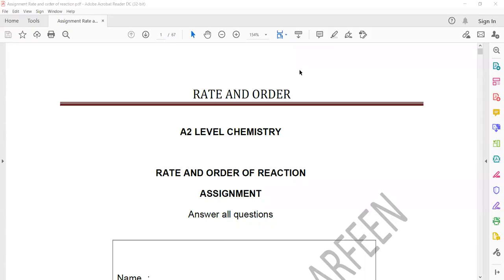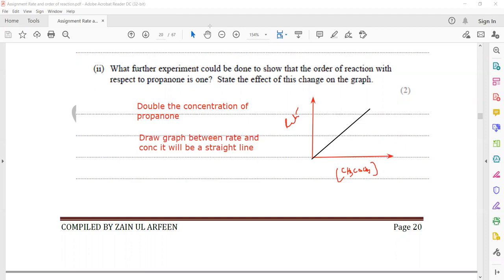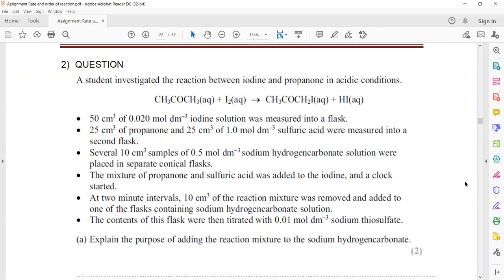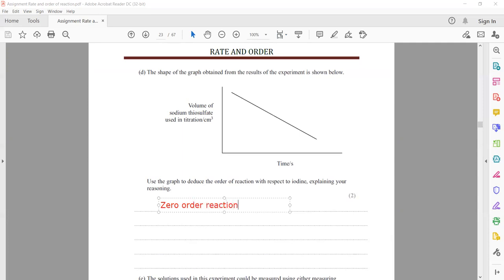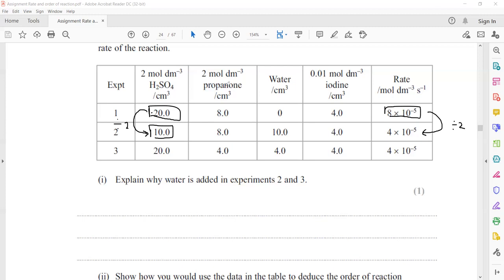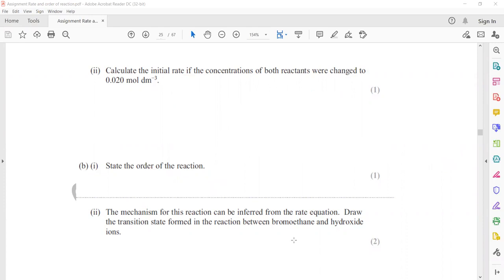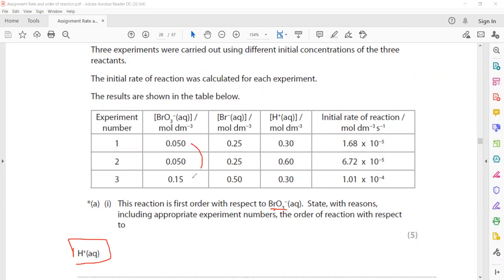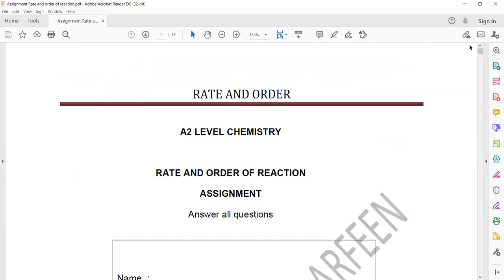Rate of Reaction Structure Questions 1 to 4 IAL A2 Chemistry Unit 4 Lecture 1 part d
Rate of Reaction Structure Questions 1 to 4